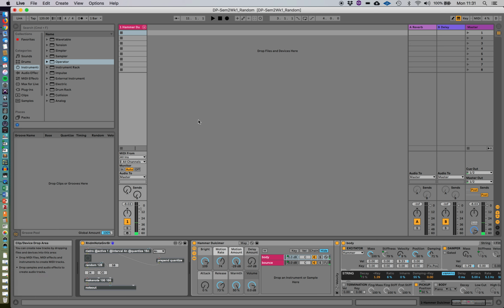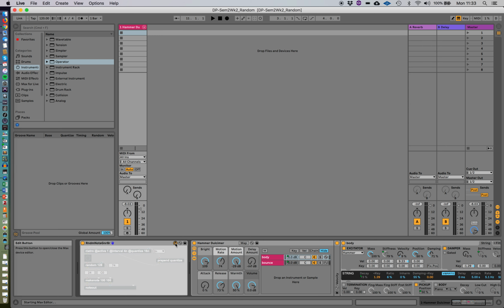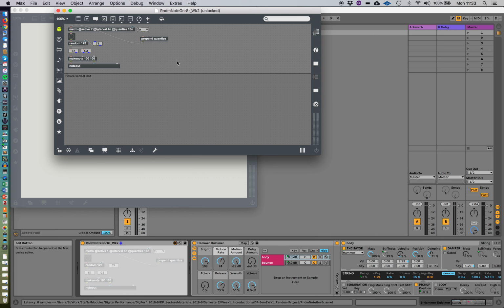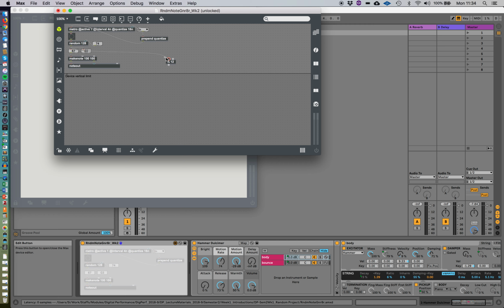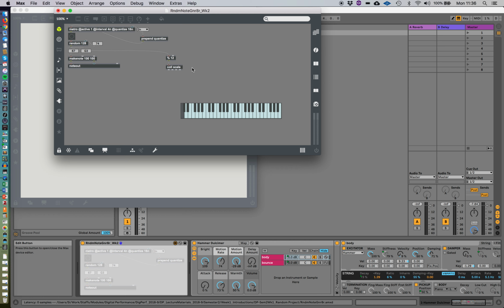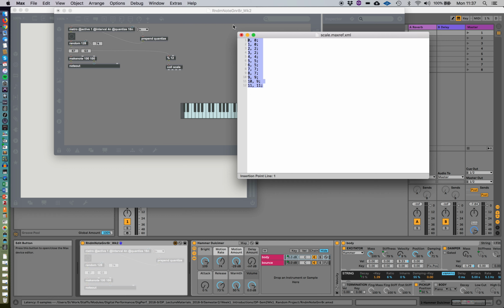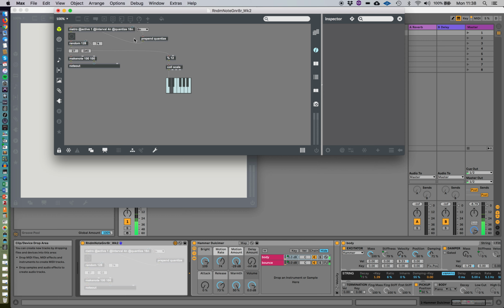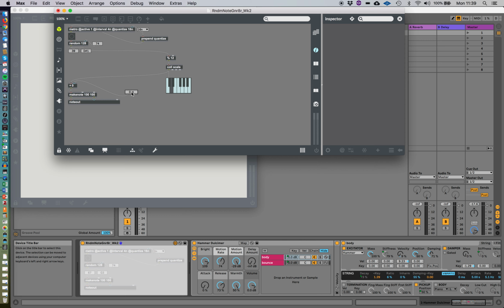DP Wk2 VideoPractical1